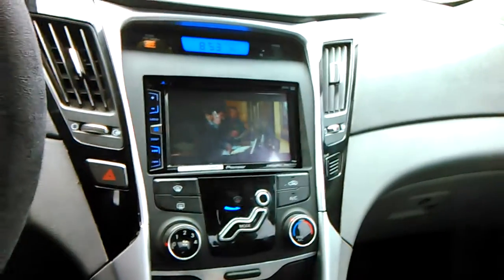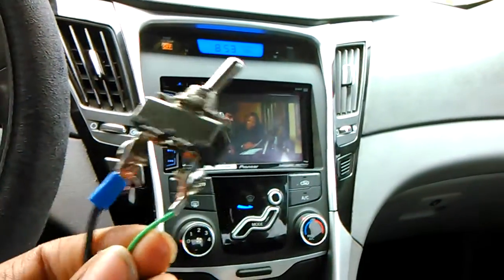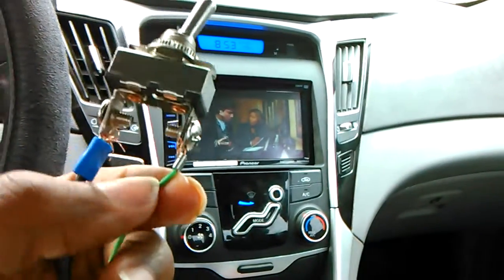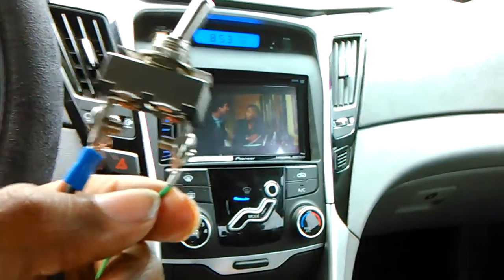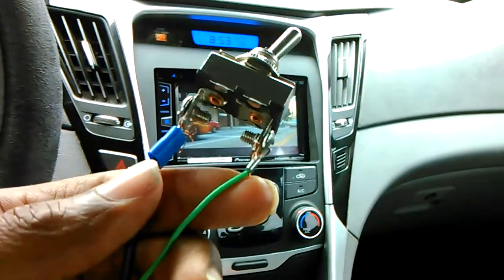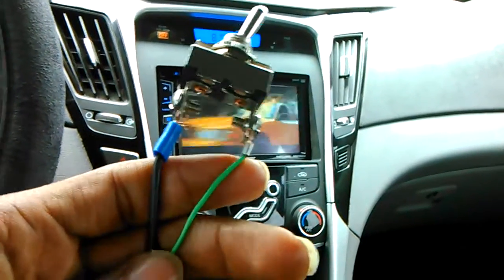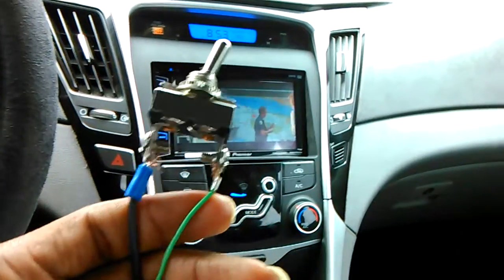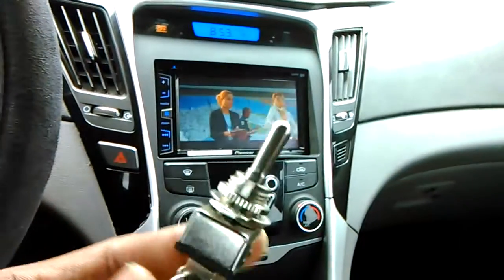Bypass parking brake to watch movies or video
How to get bypass parking brake go get a kill switch